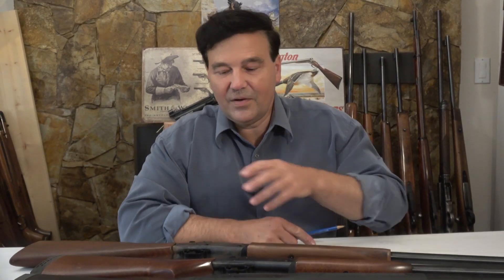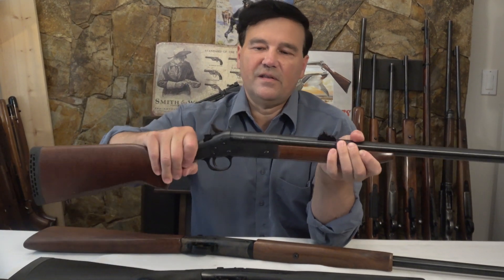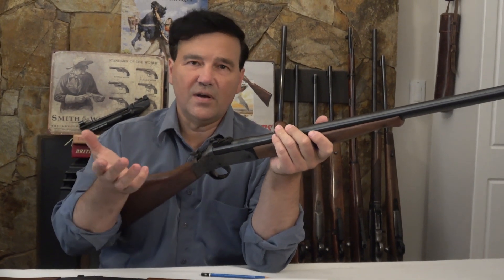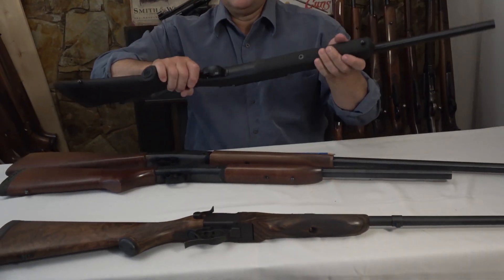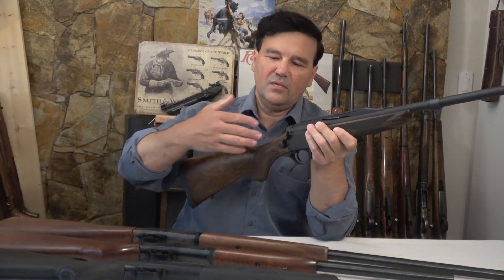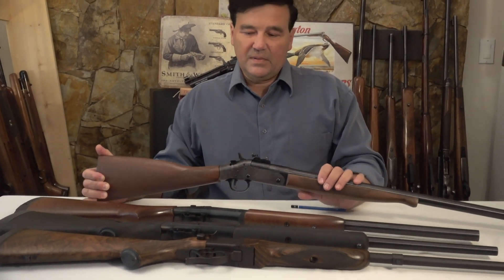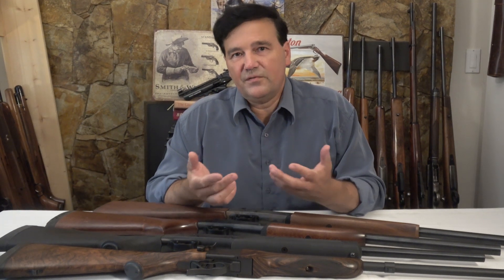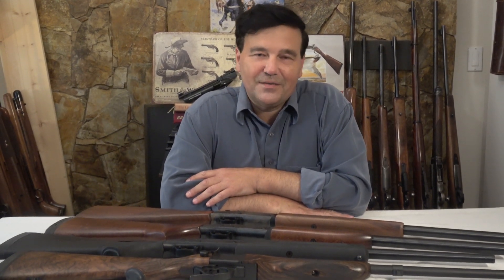Harrington & Richardson Handi-Rifle/Buffalo Classic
Come learn about the Harrington & Richardson (H&R) Handi-Rifle. In my opinion it is a great single-shot break open that has an affordable price tag. Lots of "bang for the buck" with this one! Sadly discontinued.